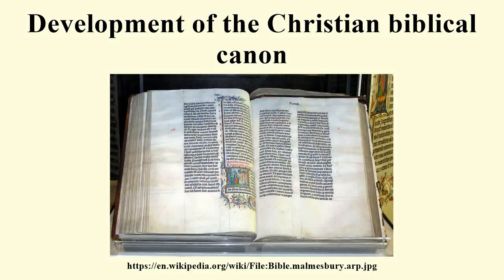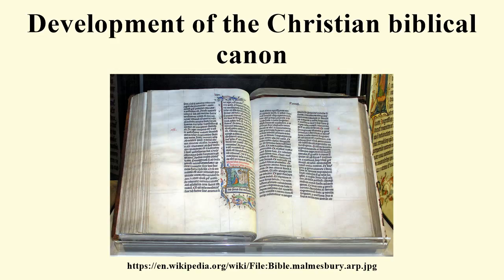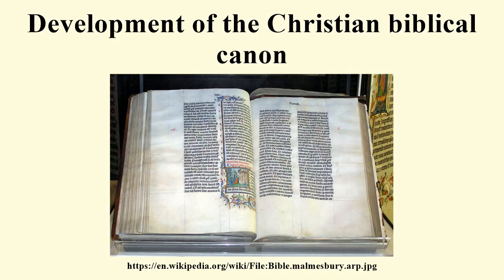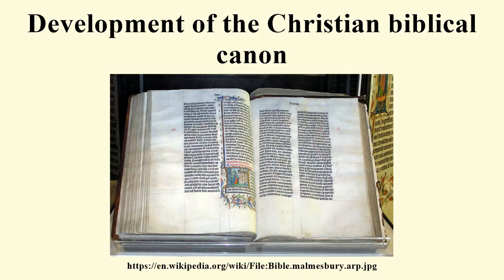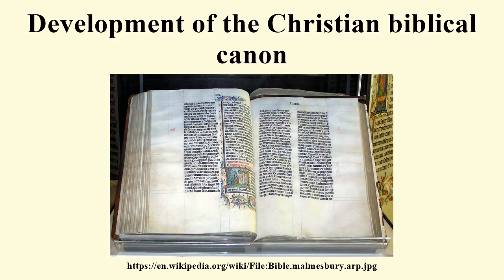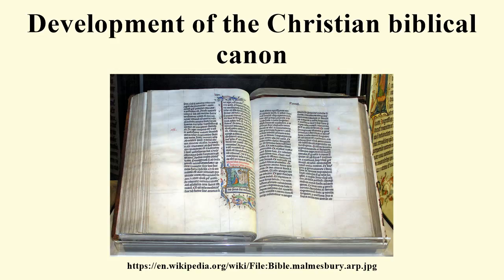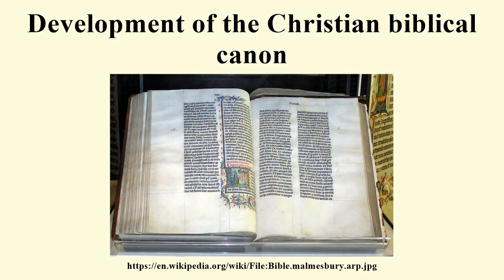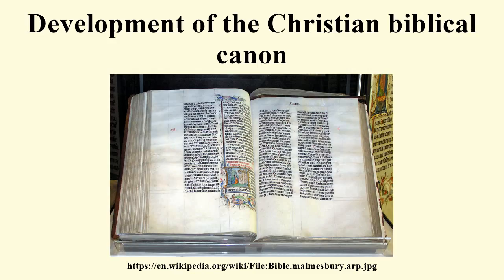Development of the Christian biblical canon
Image-Copyright-Info
Image is in public domain
Author-Info:   Anonymous (photo by Adrian Pingstone)
Image-Copyright-Info